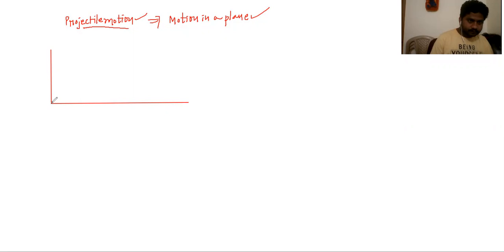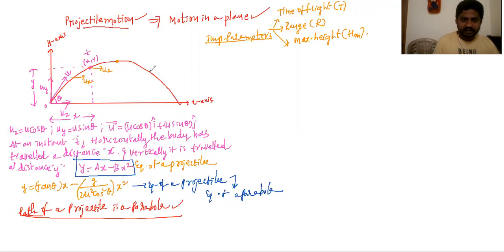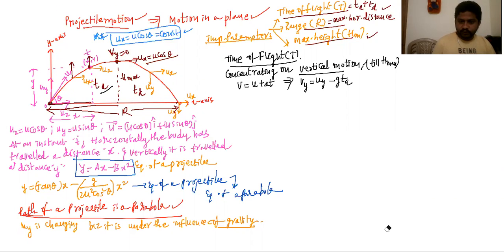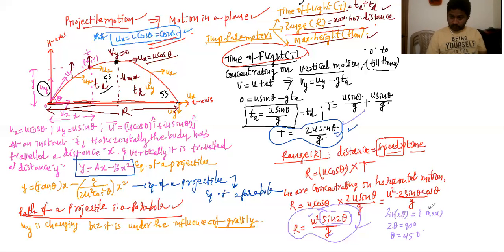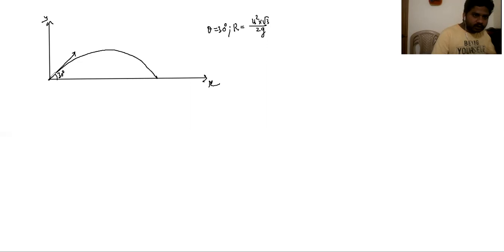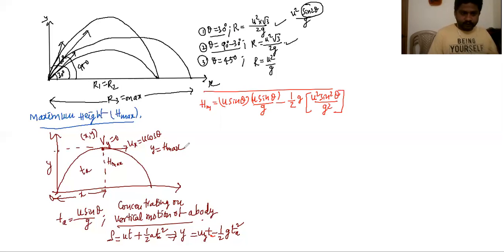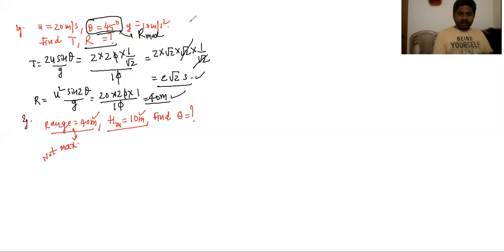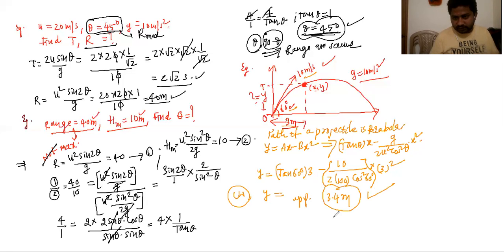Oblique Projectile. Time of flight. Range. Max Height. I PU, NEET,JEE,CET